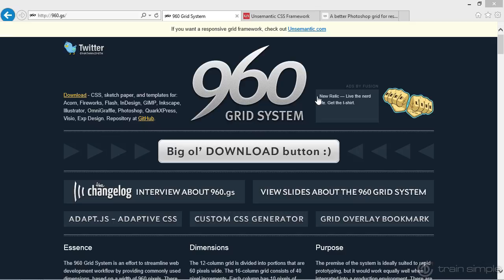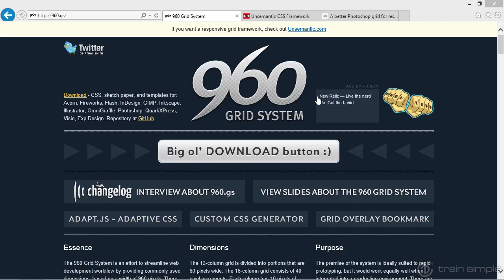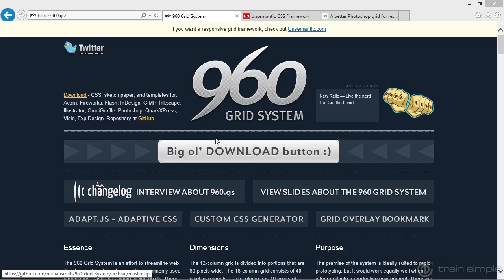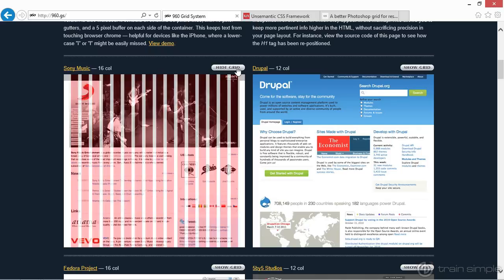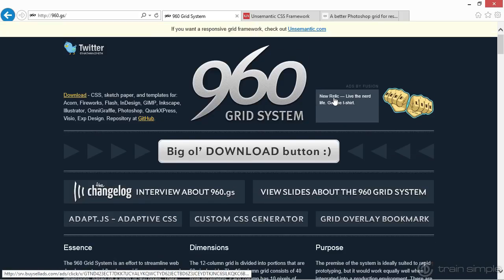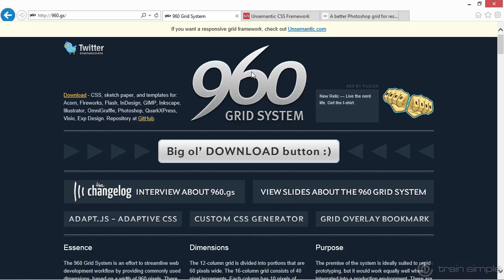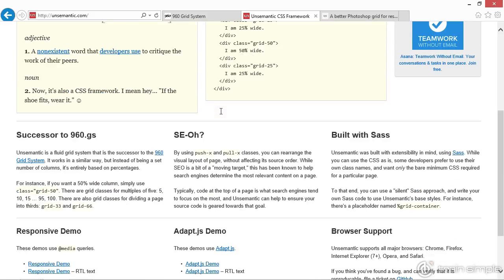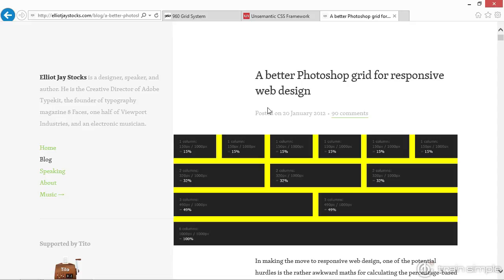Using Grid Systems Photoshop CC Tutorial For The Web